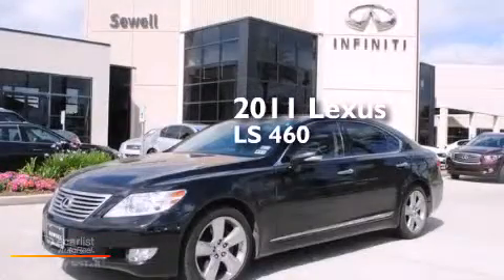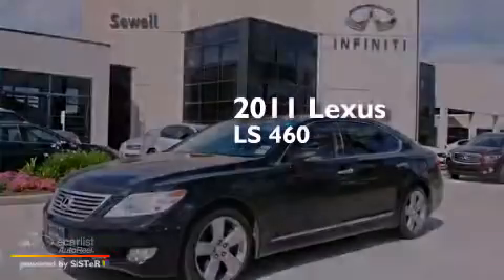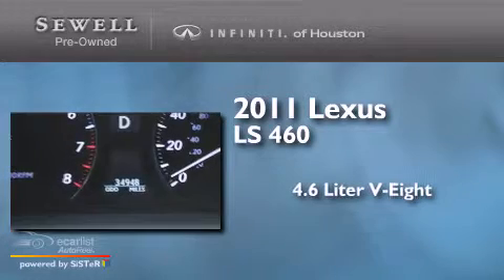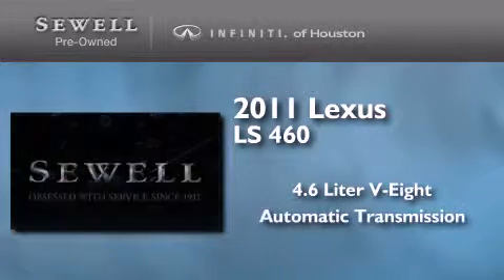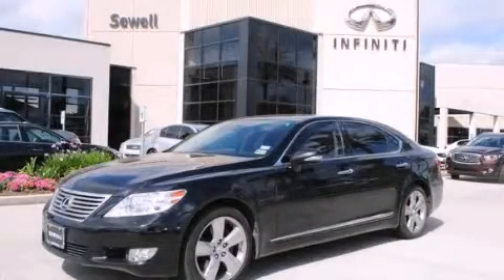Used 2011 Lexus LS 460 Houston TX 77090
We have been honored to serve the Houston TX area , we promise that your experience at our dealership will exceed your expectations ! Year : 2011 Make : Lexus Model : LS 460 Engine : 4.6L DOHC 32-Valve V8 Engine Trans . : Automatic Exterior : Black Miles : 34,839 Interior : Black Stock : B5044090 Sewell Infiniti of Houston Pre-Owned North Freeway Houston , TX 77090